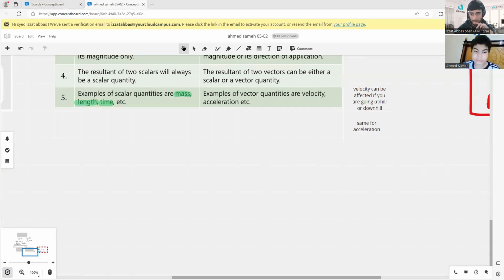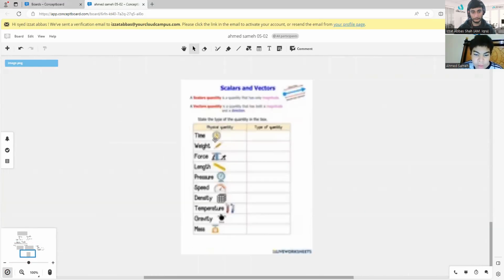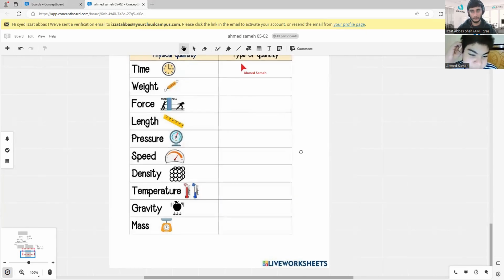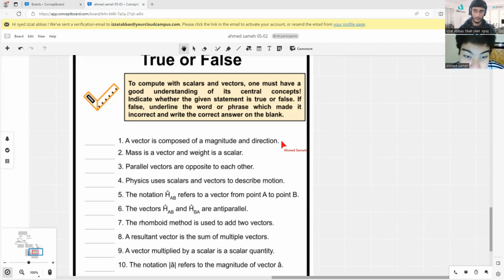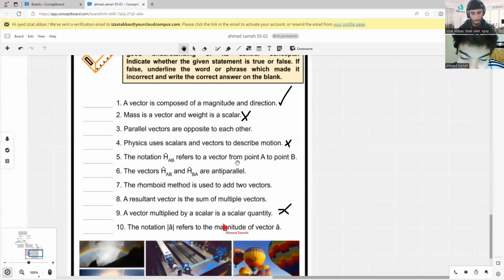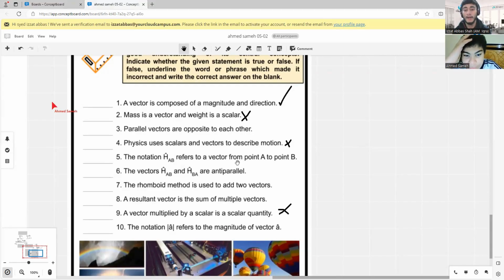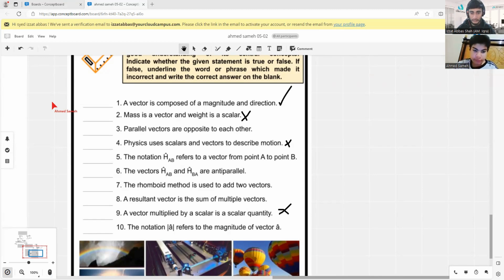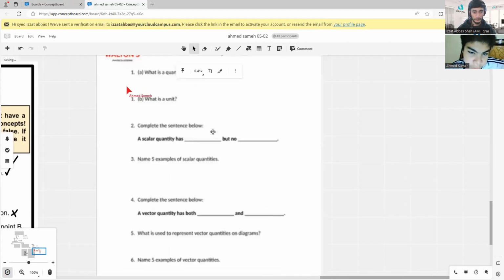Surprise Test | Scalars and Vectors | Online Assesment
In this video lecture with my student who bleongs to Egypt for Science Class with me i tried to explain following key terms to my student.

assesment to check his knowledge about topic
test his info about following questions
what are scalar and vectors
How to write scalar and vectors
what are scalar quantities
what are vector quantities
what we need to show on scalar
what we need to show on vectors
what are physical quantities ? EGYPT curriculum science
Dfference between derived and base quantites ?
what are SI  units ?
what are the units of base quantities ??
EGYPT curriculum science